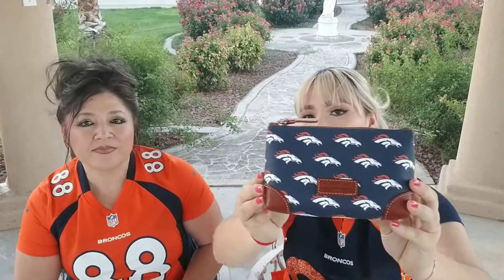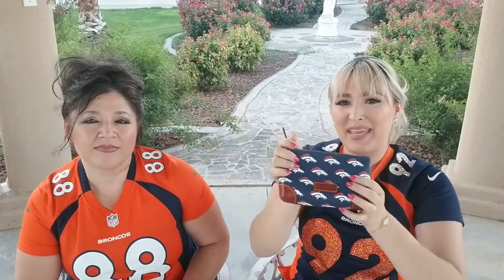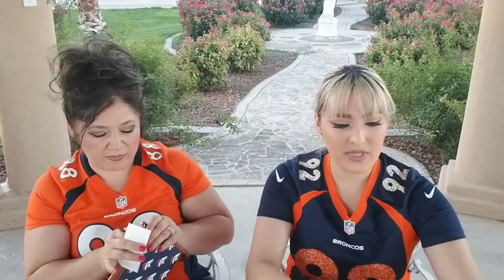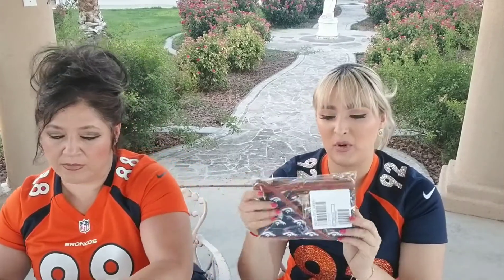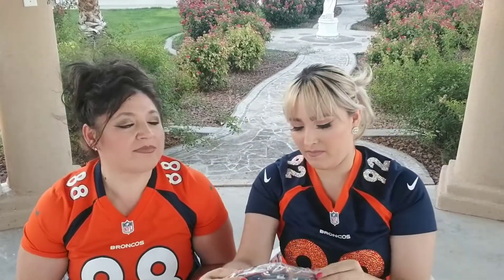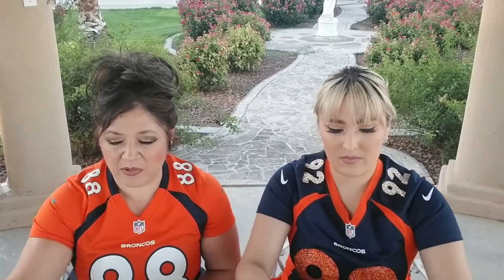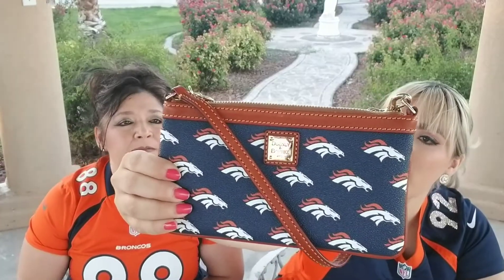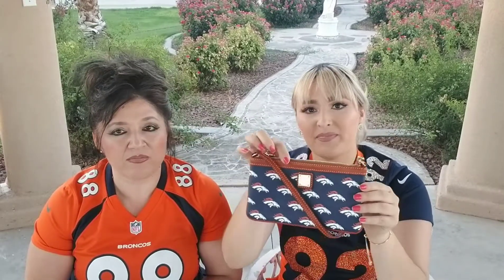Dooney & Bourke NFL Collection collab w/my Mom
Hi guys! I hope you enjoy and laugh with us while watching this video! It is never a dull moment!

I will be uploading videos on makeup tutorials, fashion, handbags, hauls & much more!